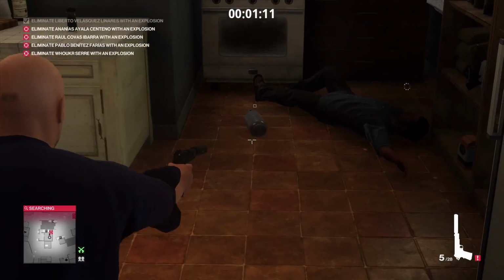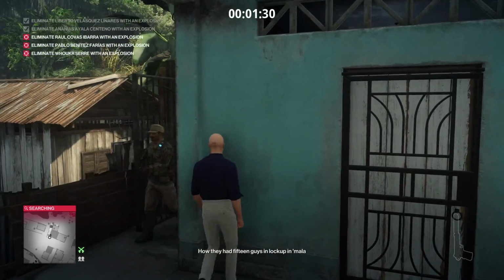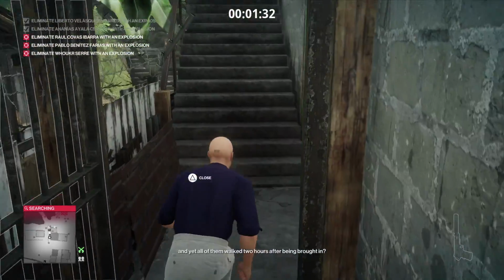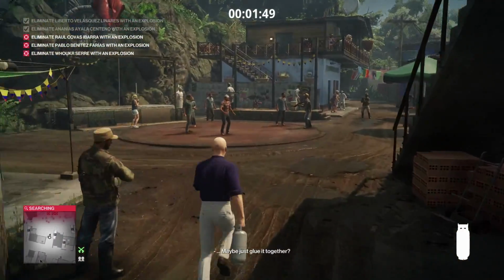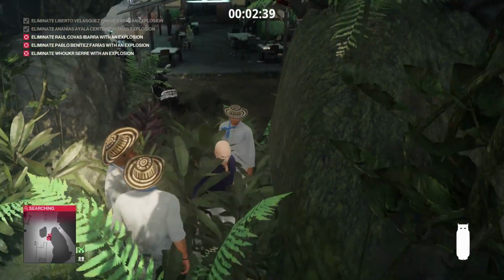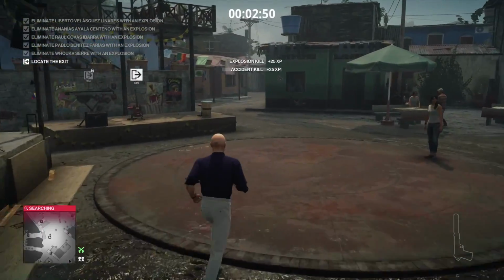Hitman 2 Escalations - The Calvino Cacophony (SA)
After a bit of an enforced hiatus from making new videos, I'm back with the latest Hitman 2 Escalation: The Calvino Cacophony. Nice and simple, even if at times I don't make it look it!